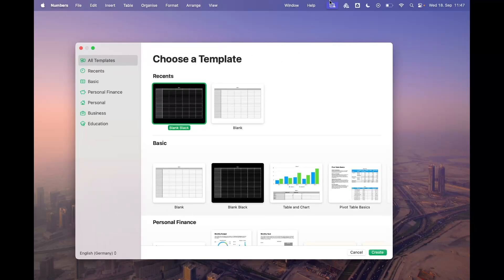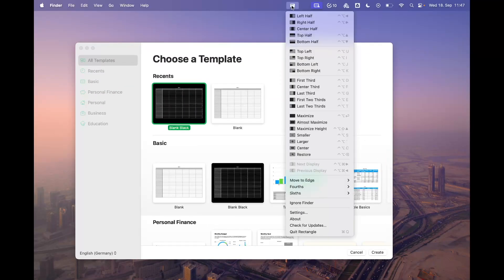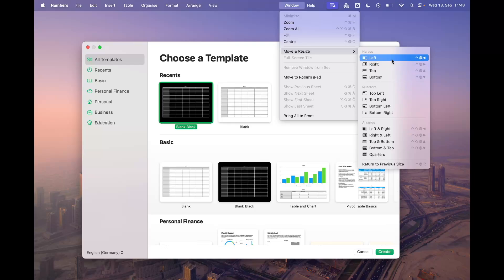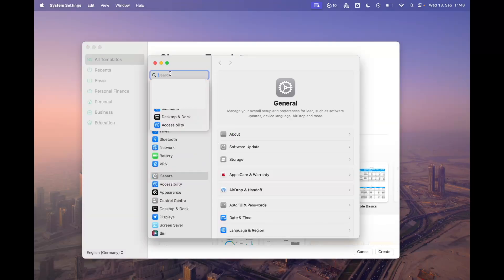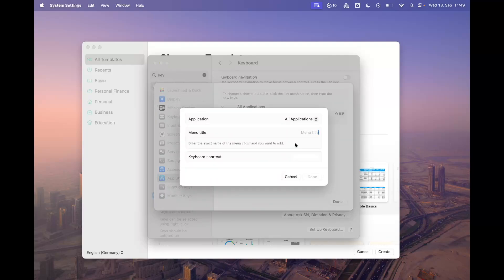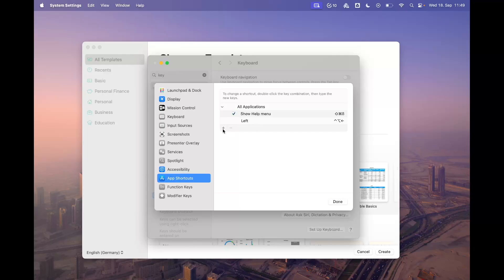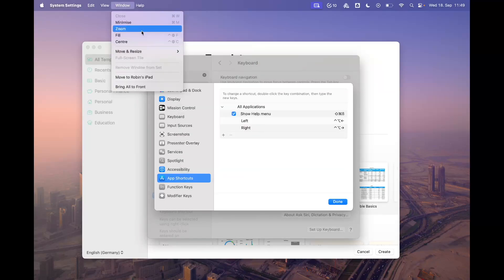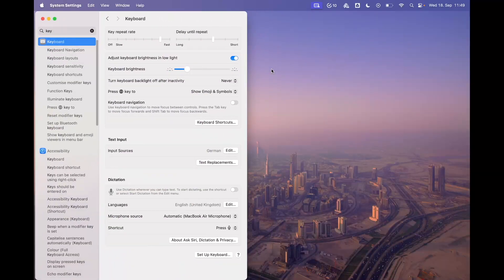macOS 15 Sequoia | Change Window Tiling Shortcuts (Custom)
short video explaining how to change the shortcuts for window tiling with the new macOS 15